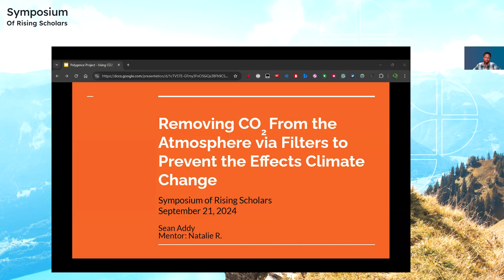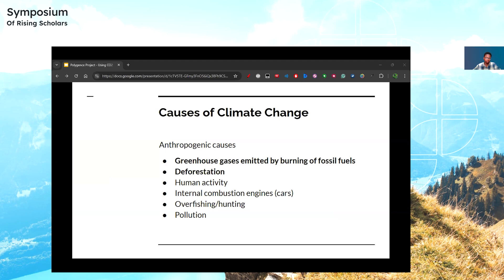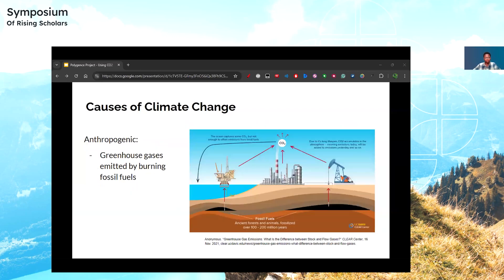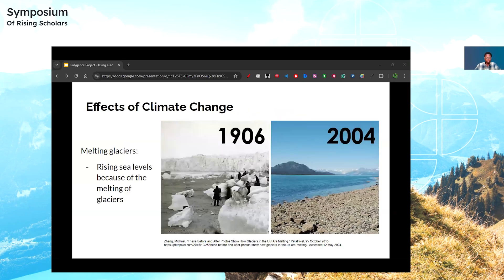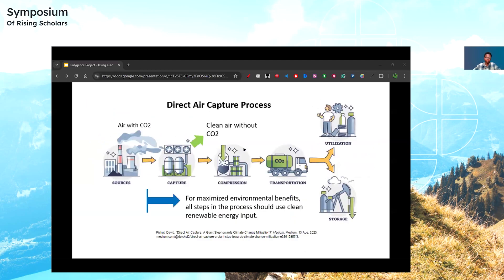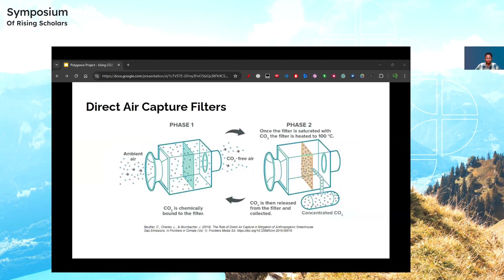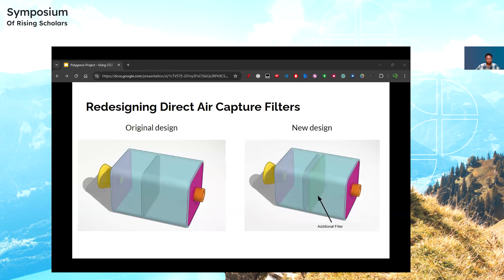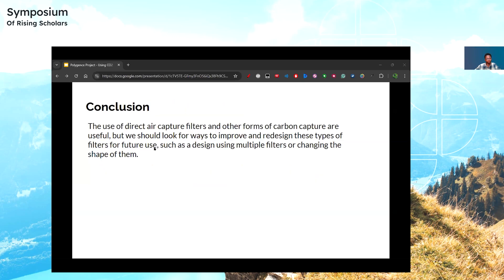Atmospheric CO2 Removal to Mitigate Climate Change Presentation by Sean Ady at Polygence's Symposium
‘Removing CO2 From the Atmosphere via Filters to Prevent the Affects Climate Change‘ was a STEM and Humanities Conference Talk delivered live by Sean Addy at Polygence’s 11th Symposium of Rising Scholars in September 2024.